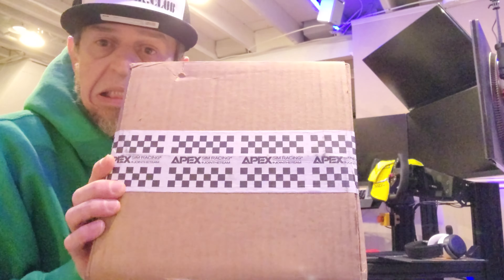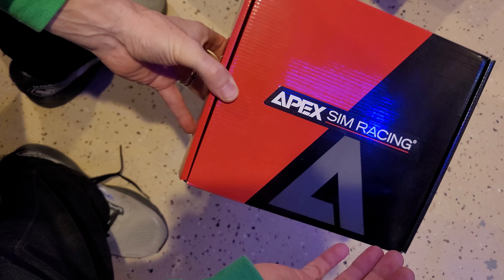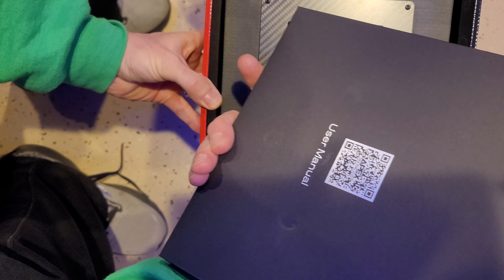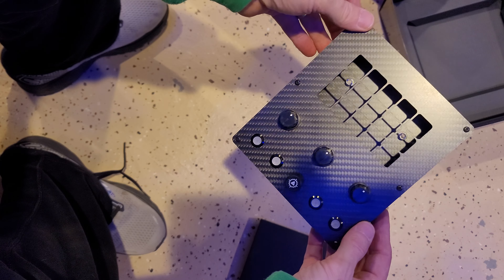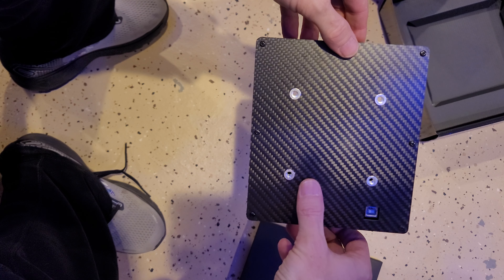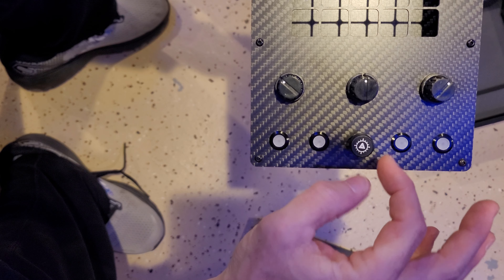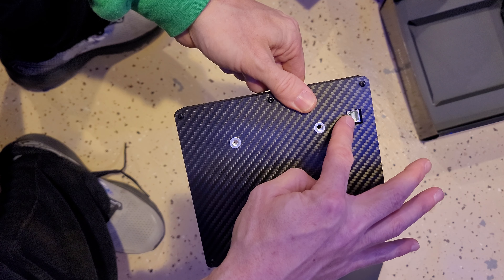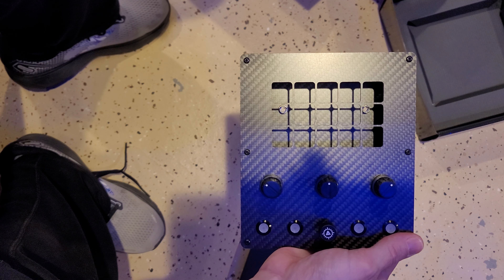APEX Sim Racing Race Deck LEd w/Funky switch speedy unboxing w/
driver DroorS dives into the world of Button Box USB Controllers, check us check out this example from APeX Sim Racing...Made in USA!